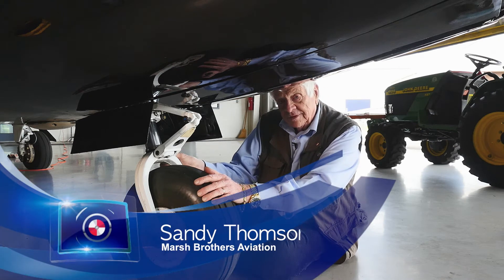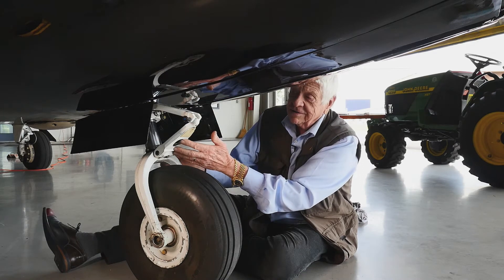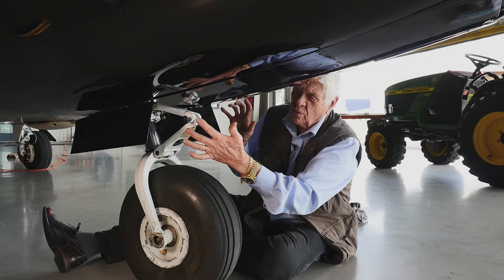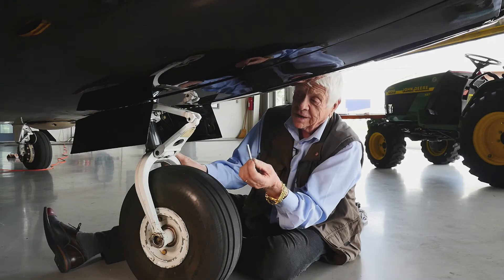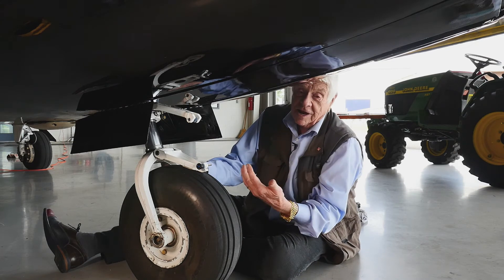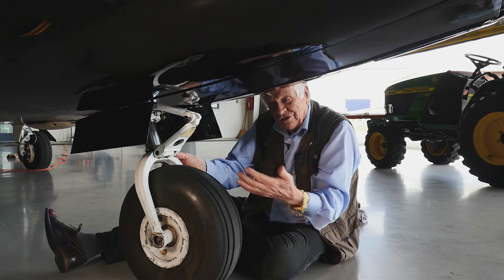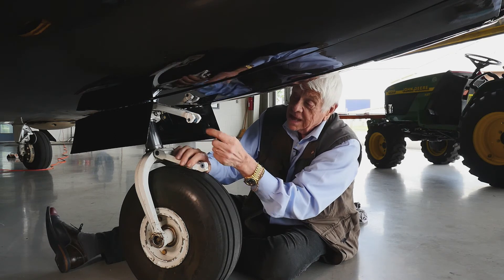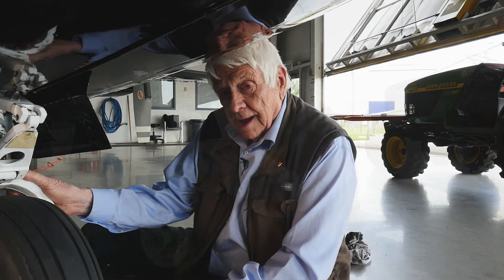Aerostar Wiebel NLG Torque Link Kit. A Preventative Maintenance Solution by Marsh Brothers Aviation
Learn how to avoid unnecessary and costly repairs to your Aerostars NLG torque links by replacing the bronze bushings with Marsh Brothers Aviation AeroTough Grease-Free (GF) non-metallic bushings. Not only does AeroTough GF make an aircraft look better by eliminating grease, but AeroTough GF also eliminates any wear to the bushings in the nose gear providing a preventative maintenance solution. With grease eliminated, there is no need for any clearance, making the entire NLG assembly more rigid.